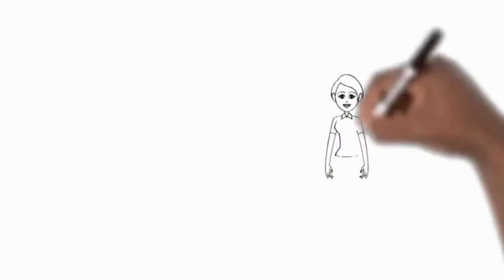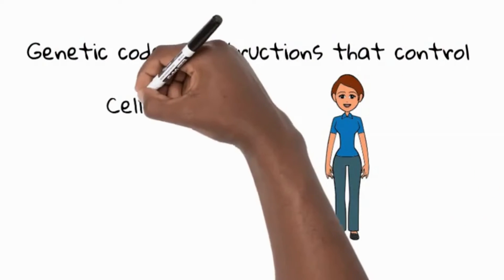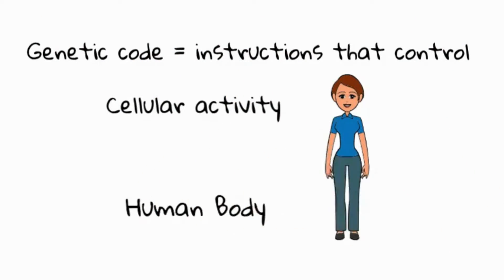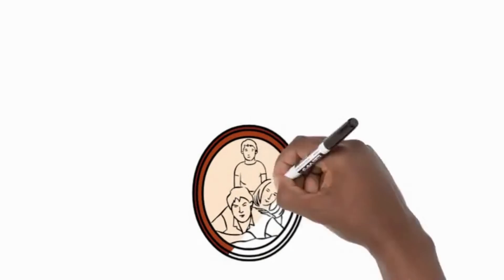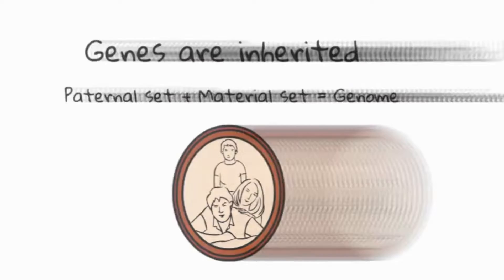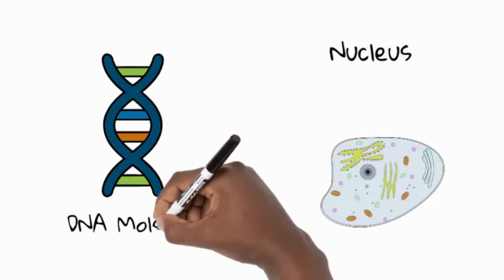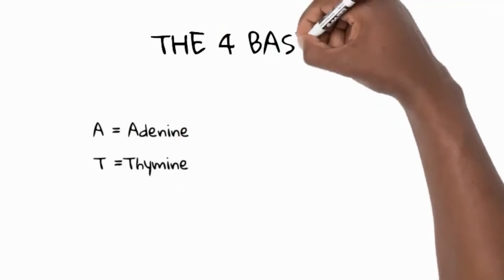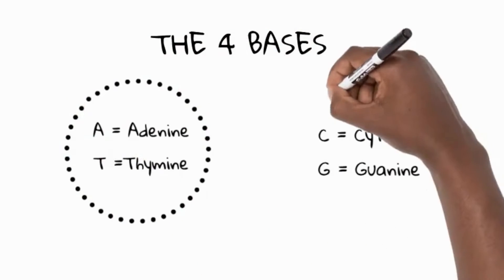What Are Genes? - 1 Minute Science Tutorial Technical Study Series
This explainer video answers the question "What Are Cells"  in about 1 minute. It's just one of many  topics in our 1 Minute Science Tutorial Technical Study Series.

The Complete Human Body, 2nd Edition: The Definitive Visual Guide
The Human Body Coloring Book: The Ultimate Anatomy Study Guide
Eyewitness Human Body
The Human Body: An Illustrated Guide to Every Part of the Human Body and How It Works